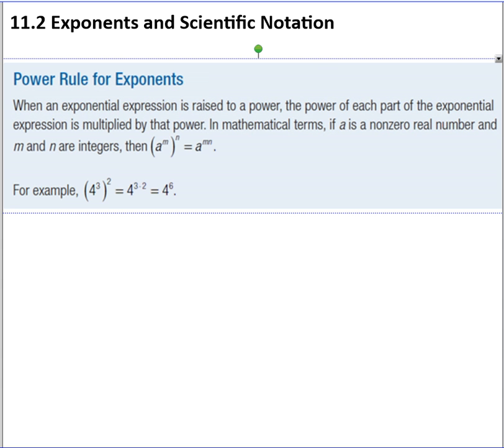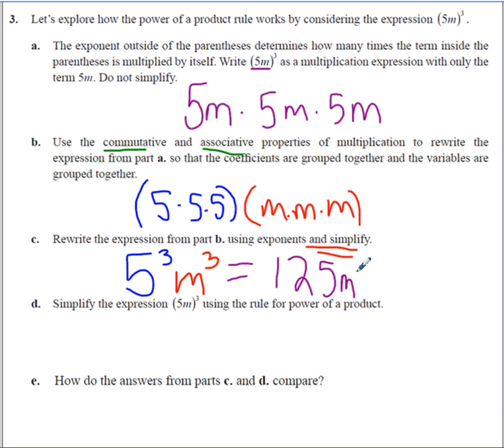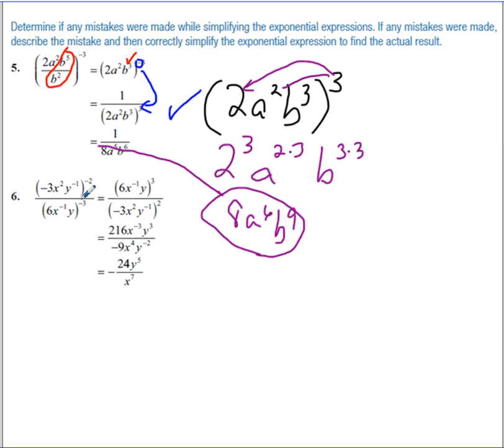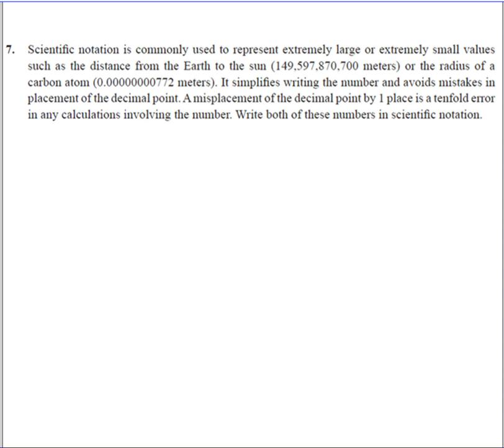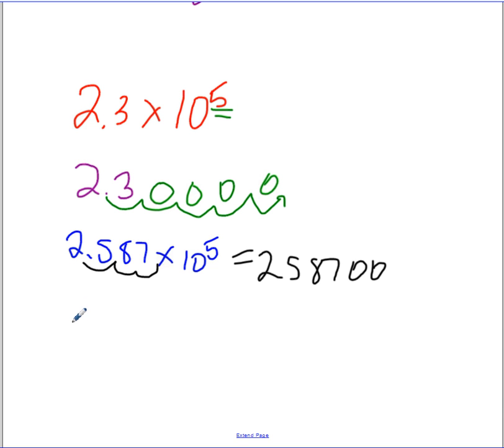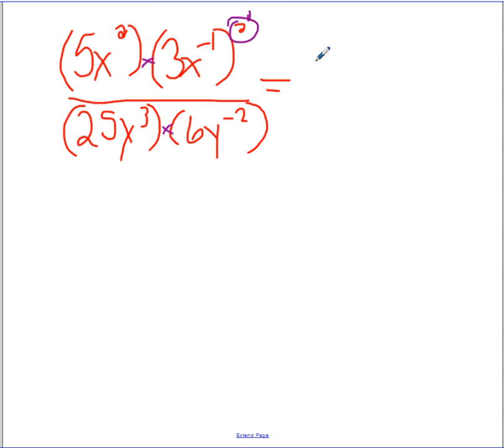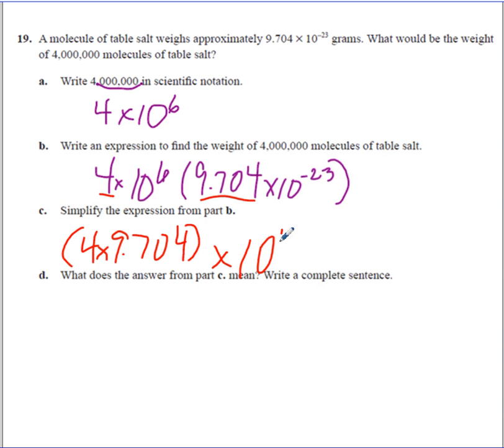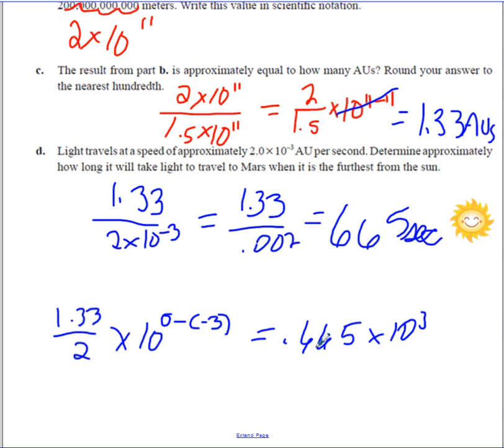MTHM 058 Section 11.2